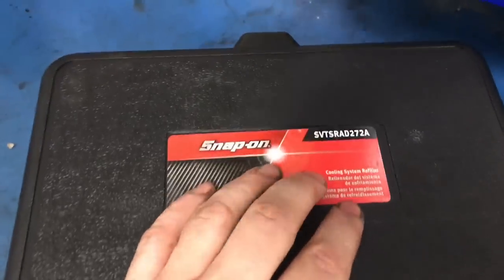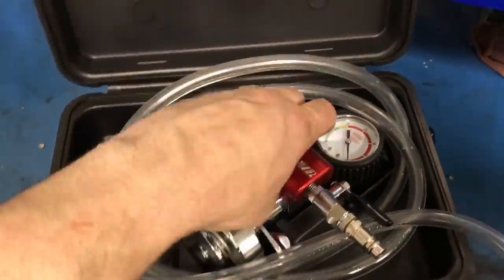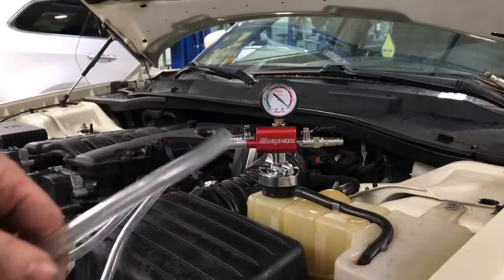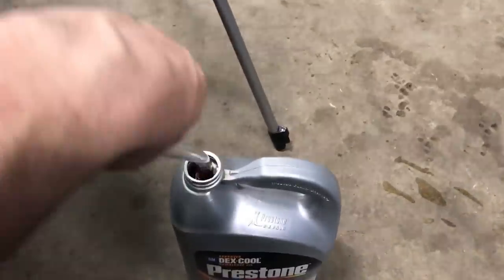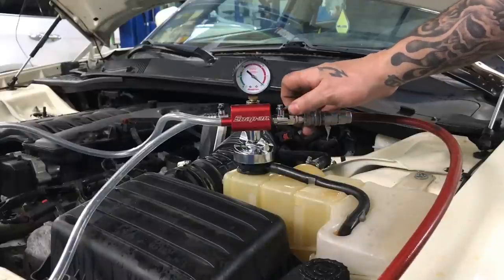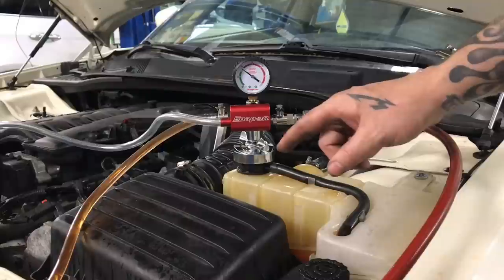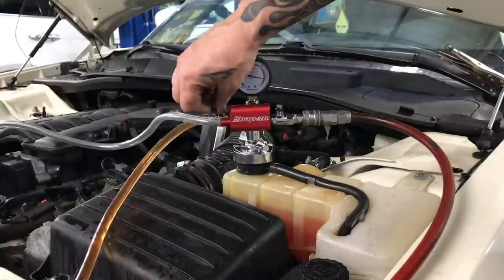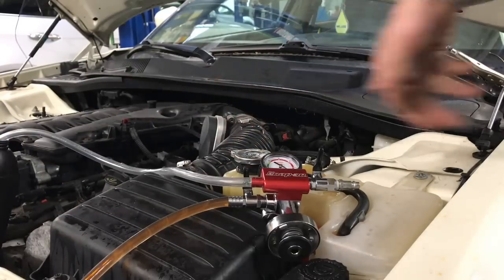How To Use The Snap-on Cooling System Refiller - Quick DEMO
New Bumper Stickers available!! Buy 1 or all 4!!!
Remember to leave a comment in PayPal with color(s), quantity and Name and Address!!

For Fan Mail please forward it to this address:

Joel Neufeld
101-1567 Grant Ave.
Port Coquitlam BC
Canada
V3B1P1